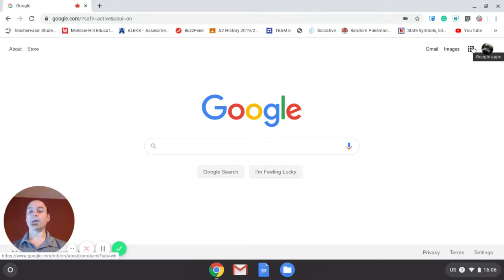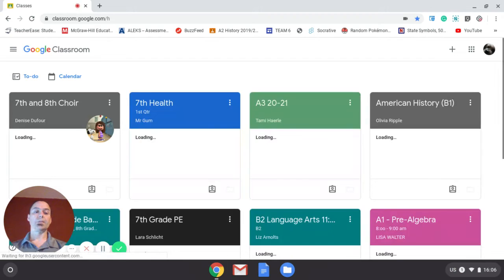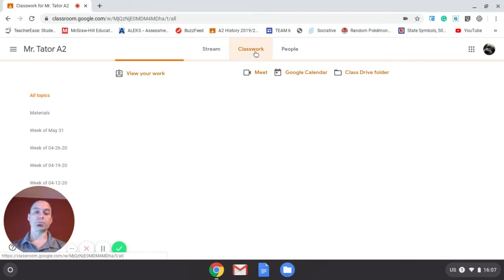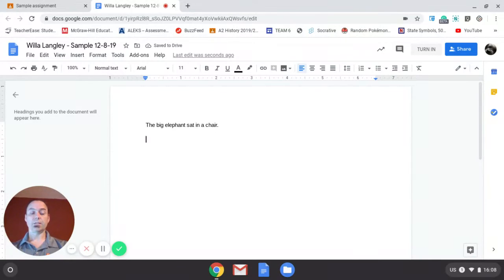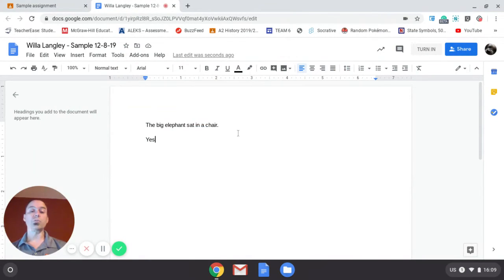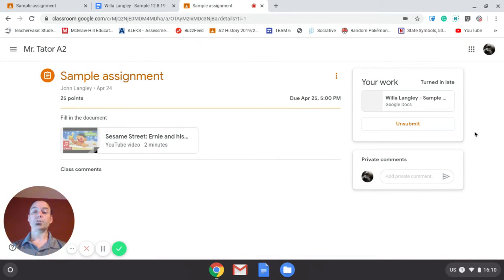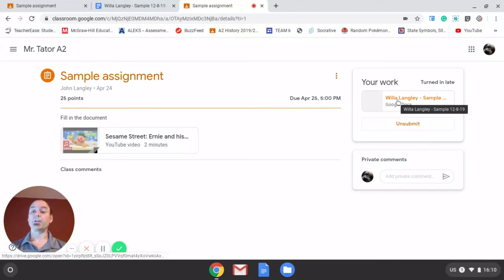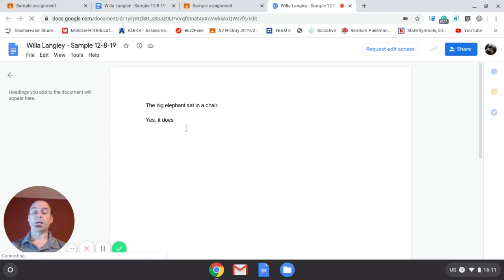Google Classroom: How to View and Turn in an Assignment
This video will guide students through how to get to Google Classroom, view an assignment, and turn it in when finished.